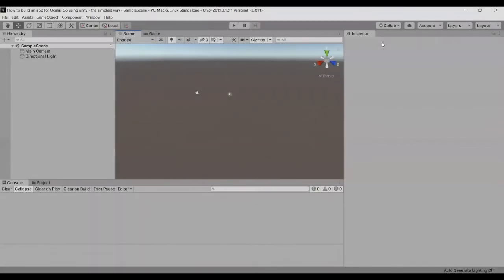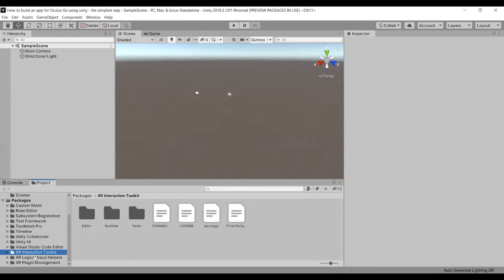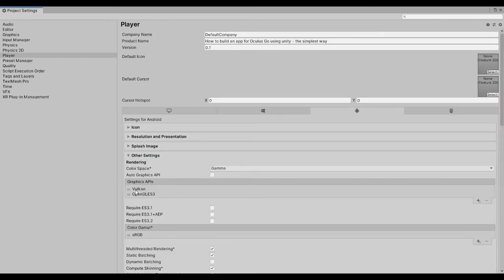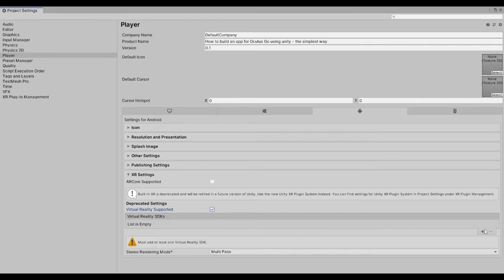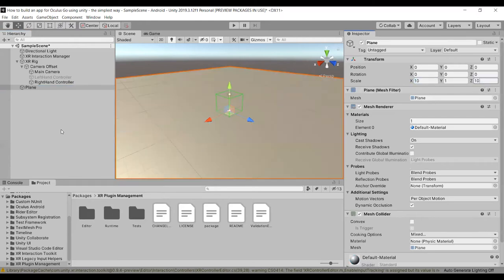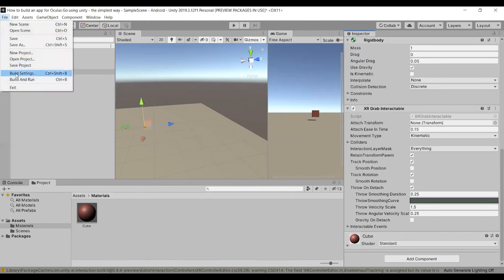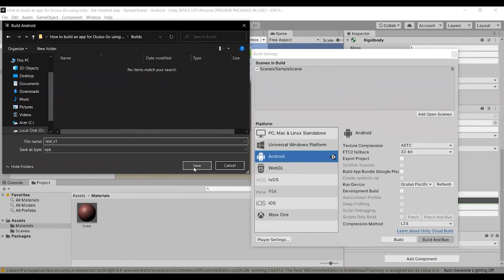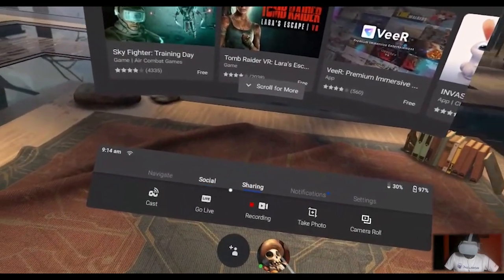How to build an app for Oculus Go using Unity 3D - the simplest way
Credits:
The video below was very helpful to create this tutorial.
Setting up the Oculus Go with the Unity XRToolkit